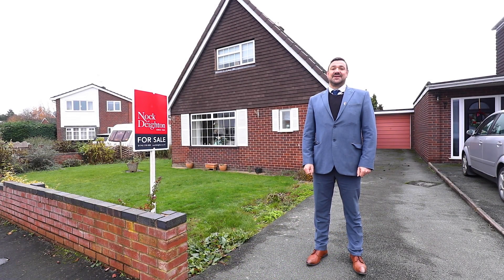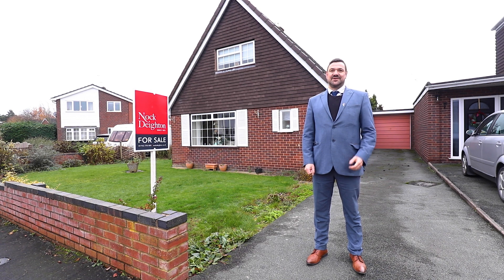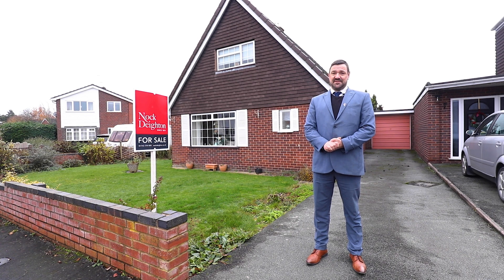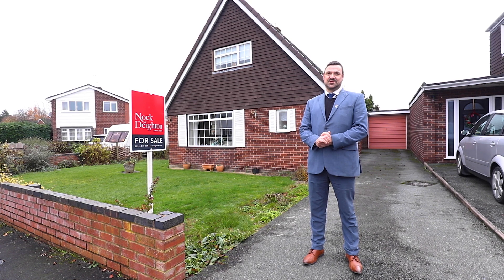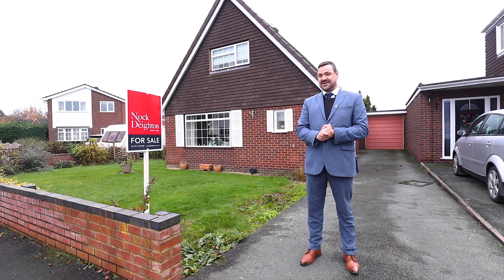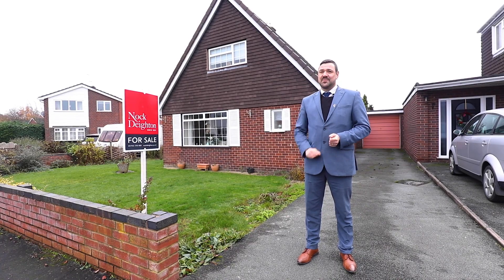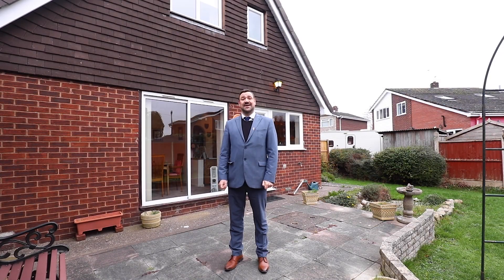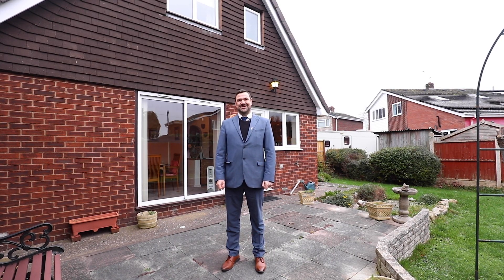House for Sale Tour | Shrewsbury Estate Agents | 4 Coolock Close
Nock Deighton, Shrewsbury Estate Agents